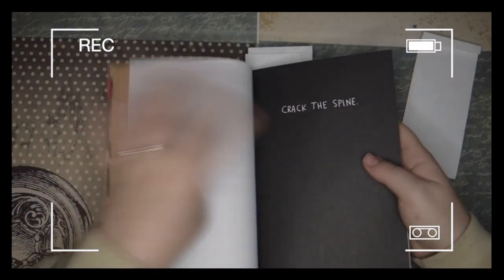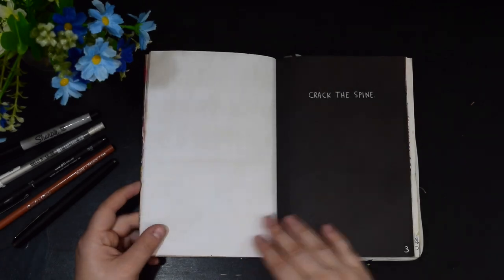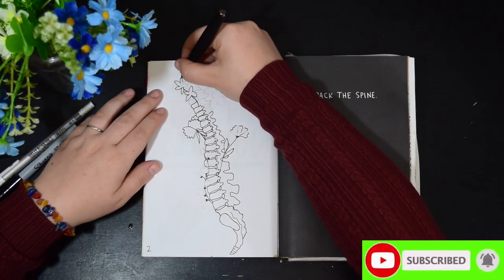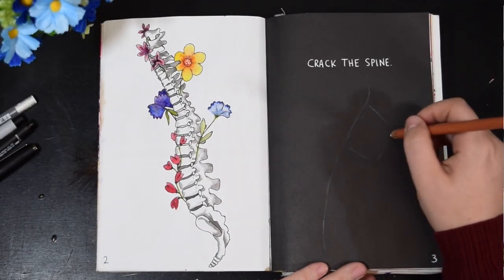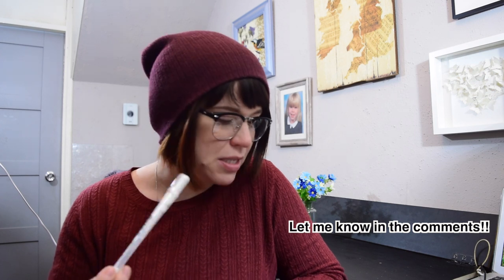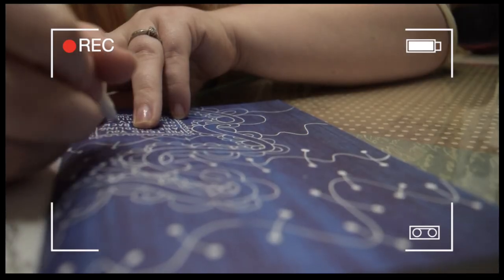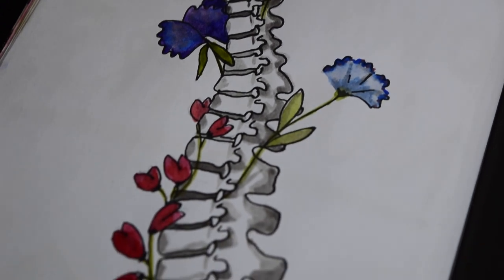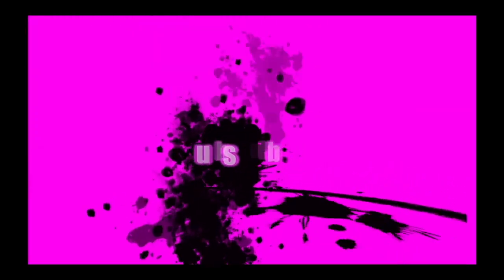Wreck This Journal | Crack the spine | Episode 8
In todays video I will be cracking the spine!!
Page 2 and 3 in my Wreck This Journal

'Crack The Spine'

Products Used/Mentioned in the video:
Sakura Gelly Roll White Gel Pen size 8
Hong Dian 517D Bent Nib Fountain Pen
Platinum Carbon Ink Black
Derwent Precision Pencil
Conte a Paris White Pencil
Windsor and Newton Watercolour Pans

HELLO!!